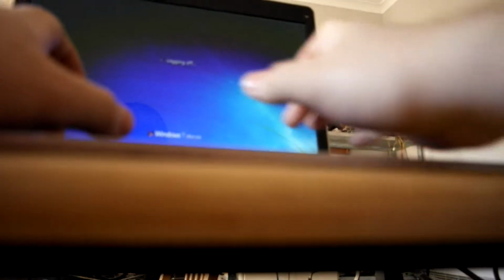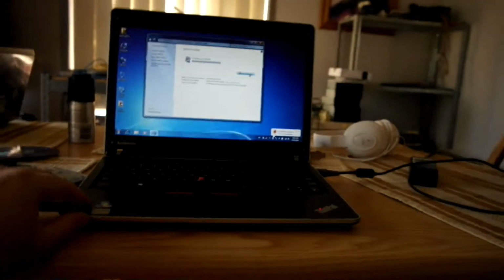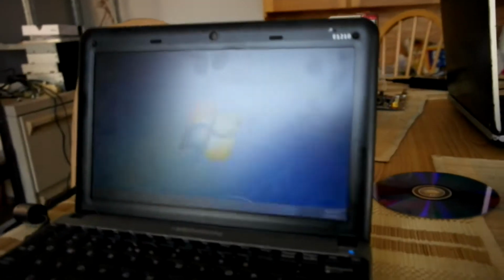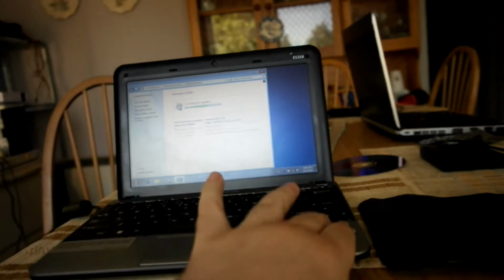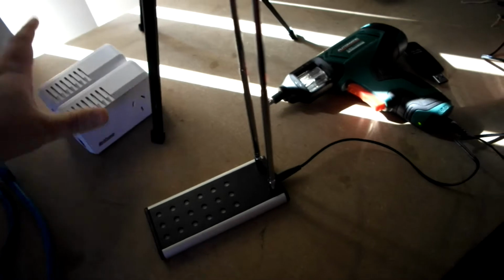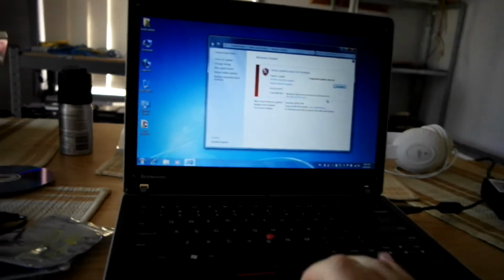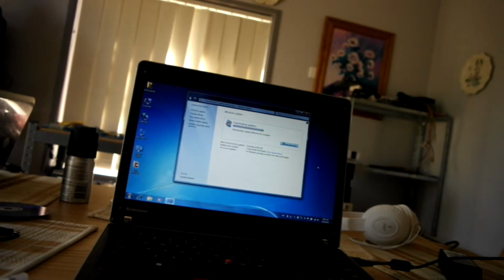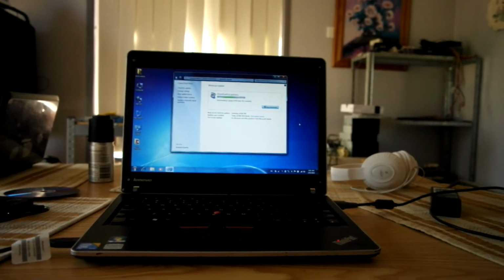Laptops I am working on Work Bench